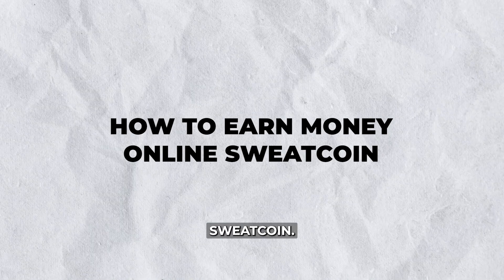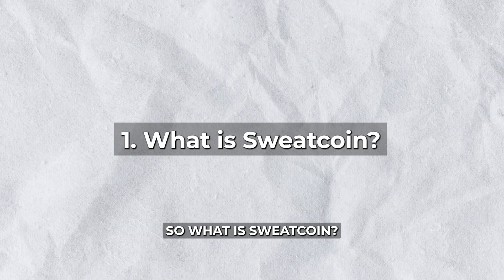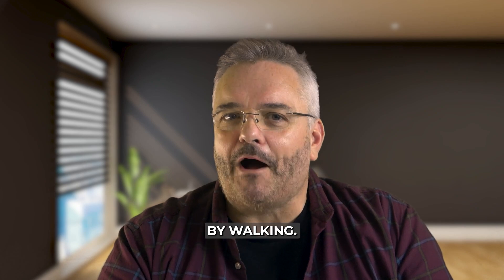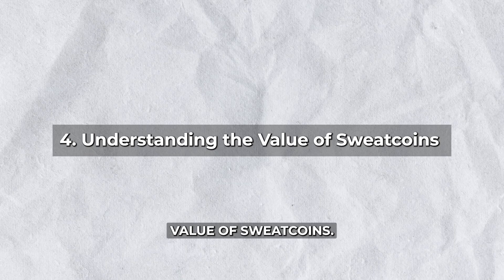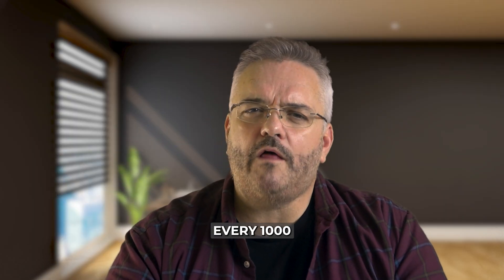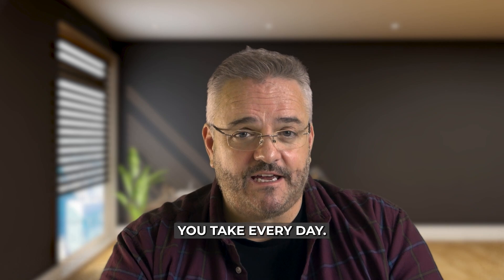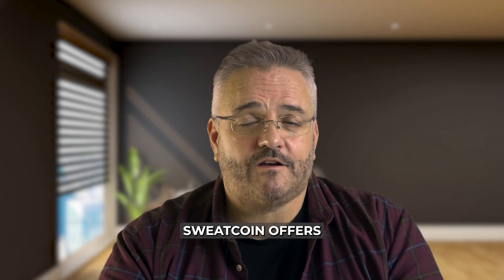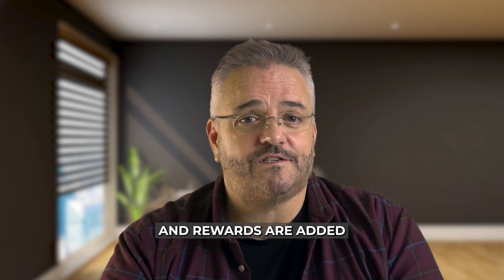How To Earn Money Online With Sweatcoin: Step-by-Step Guide!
Looking to make money online while staying active? In this video, I’ll walk you through how to earn with Sweatcoin, from setting up your account to maximizing your rewards. Learn how to turn your daily steps into digital currency for cash, products, or donations to charity. Plus, discover tips for boosting your earnings with referrals and Sweatcoin Premium! Ready to start earning? Sign up using my link below to get started!